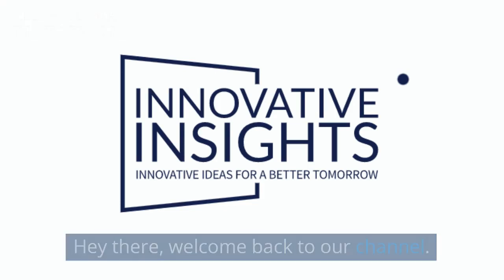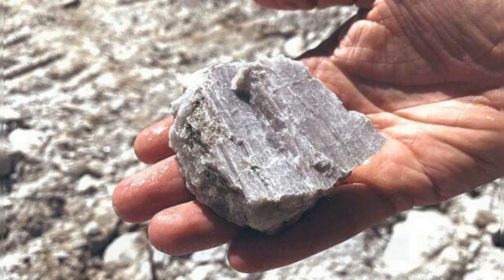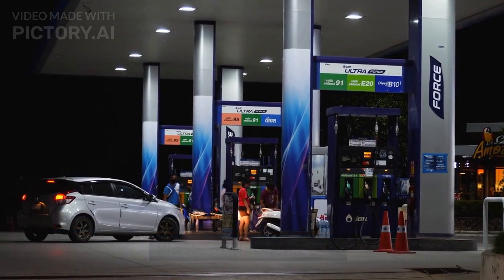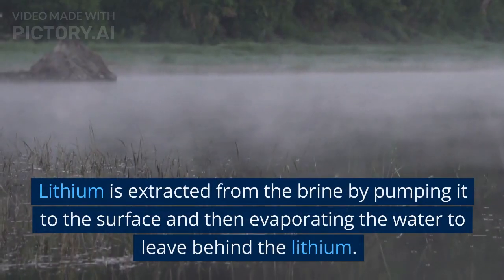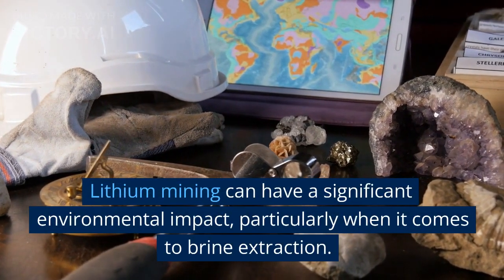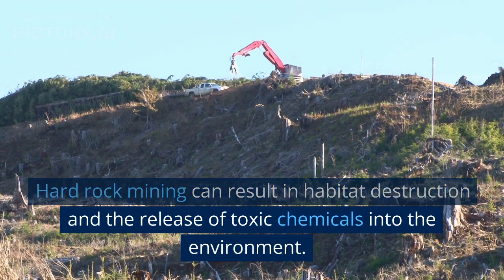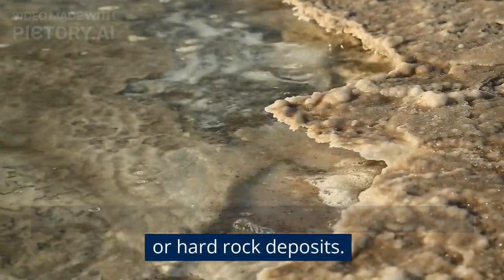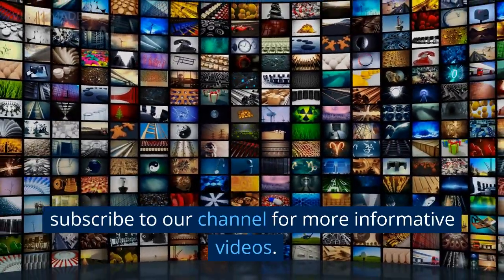The Science of Lithium: From Batteries to Mining and Beyond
Lithium is often called the "element of the future" because of its essential role in many emerging technologies, including electric vehicles and renewable energy storage. But as demand for these technologies grows, questions arise about the environmental and social impacts of lithium mining and processing.

In this video, we explore the science of lithium, from its properties and applications in batteries to its extraction and processing.